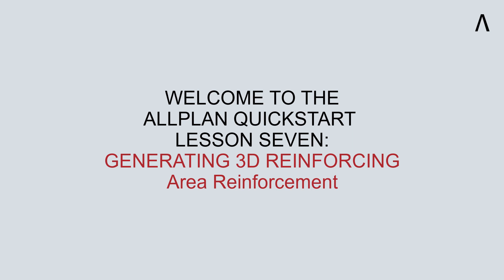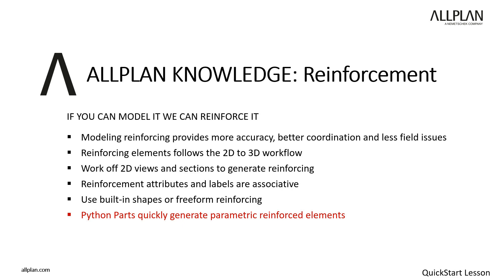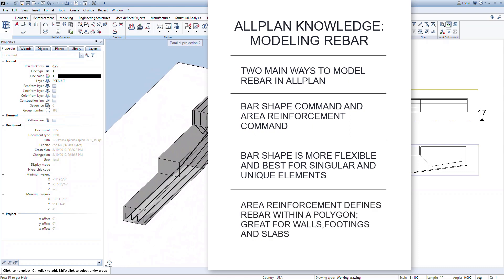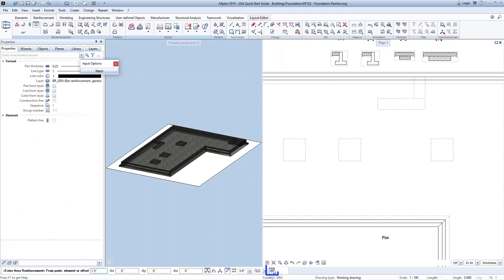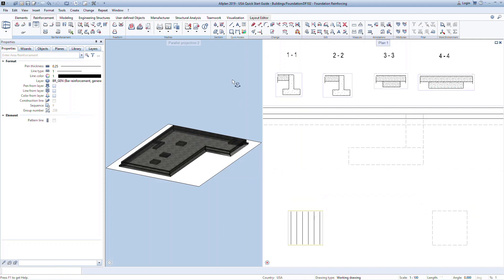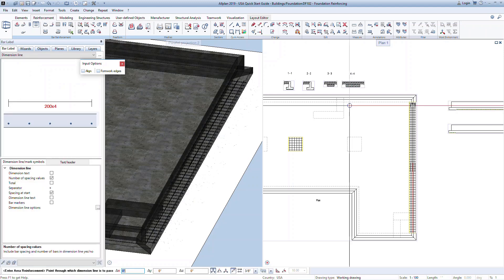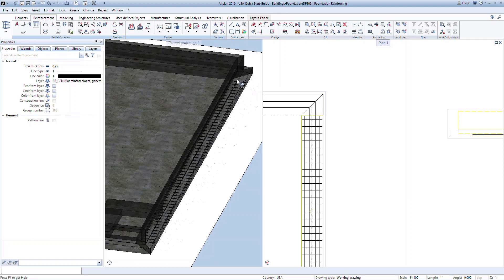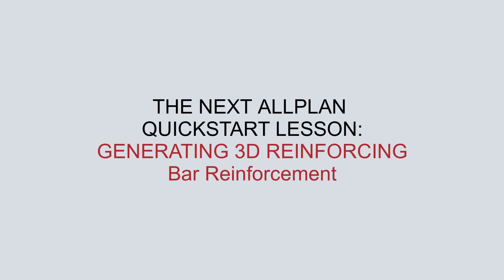Allplan QuickStart: Buildings Lesson 7 - Generating 3D reinforcing; Area Reinforcement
Lesson 7 of the Allplan Building QuickStart Guide will demonstrate how to:
• model concrete reinforcement
• model area reinforcement in footings and walls